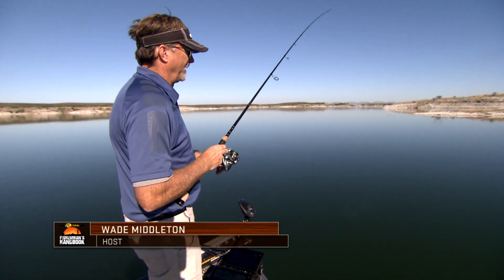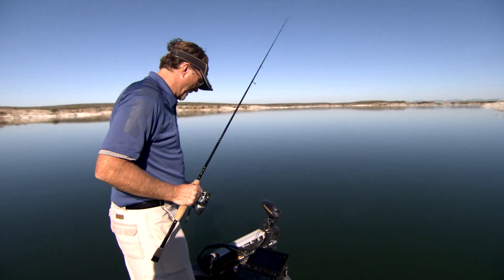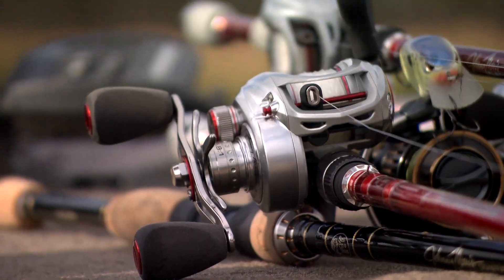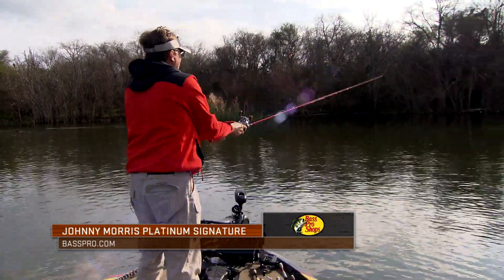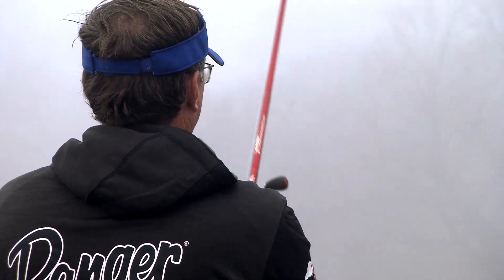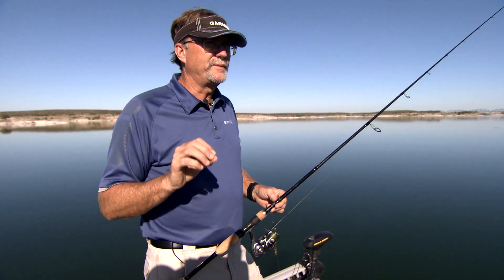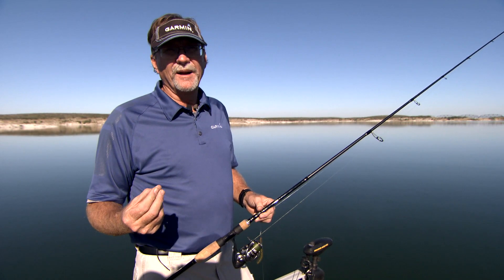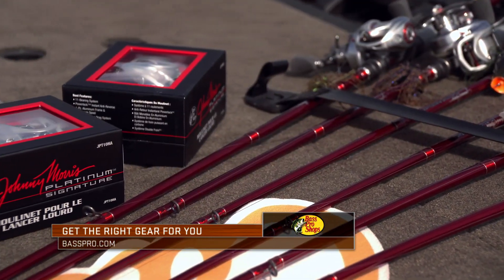Matching Rods and Reels to Create Perfect Combo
It's not as simple as buying a rod, a reel, and pairing the two together.  Maximizing the capabilities of both products combined together is key.  You don't want to throw a reel best designed for flipping/pitching on a crankbait specific rod.  Learn more about the importance of pairing the right items together.